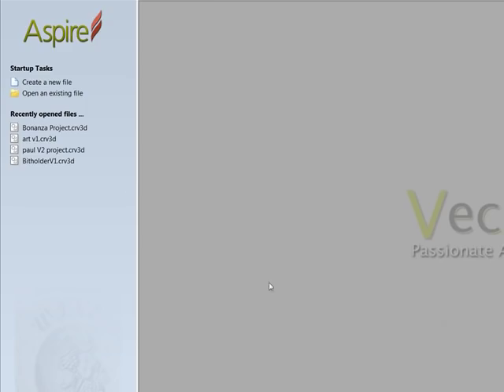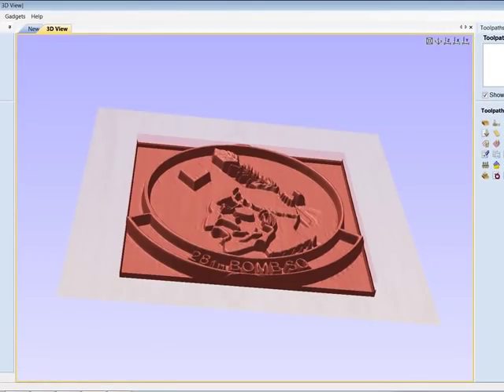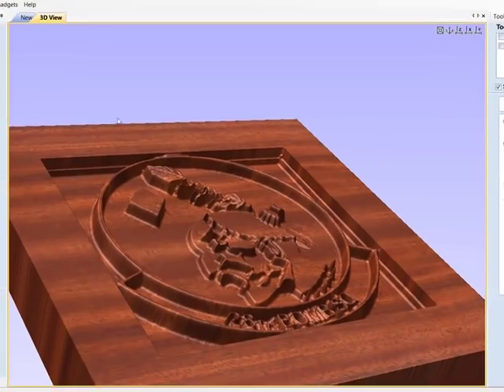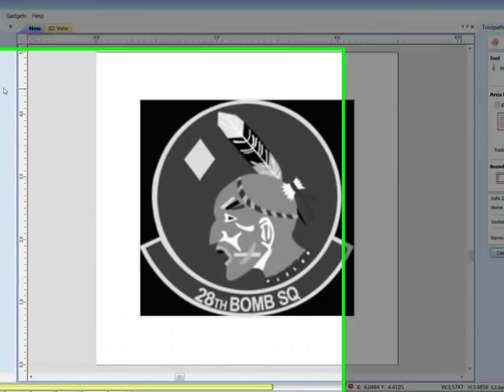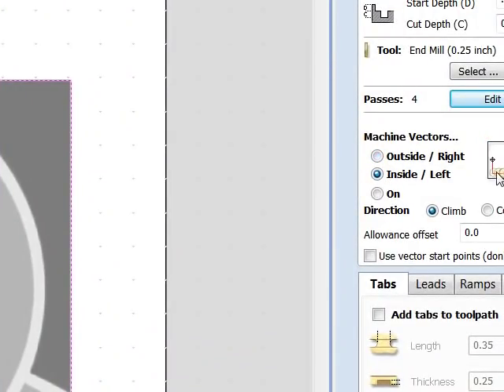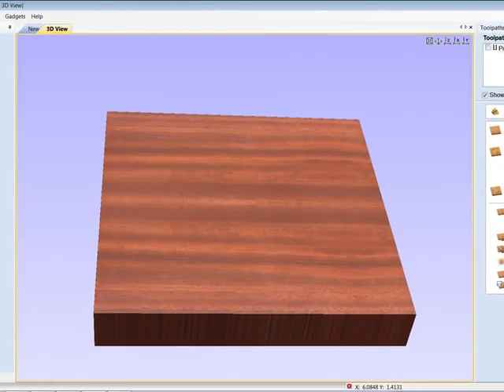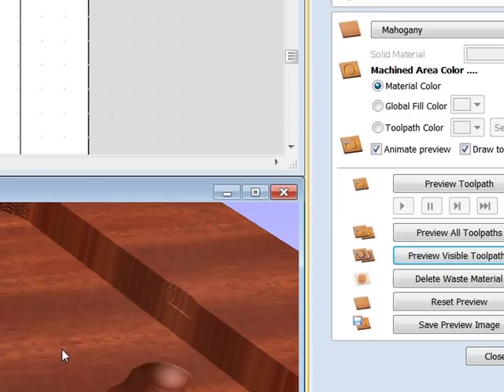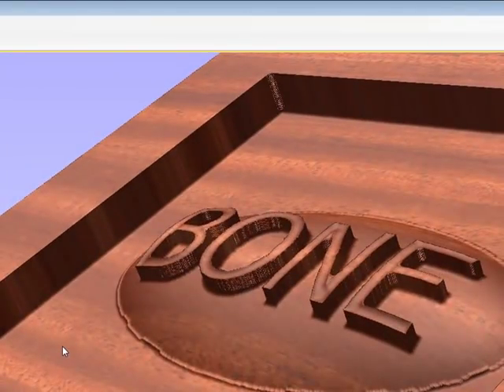Aspire Tutorial 1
Basic 3D Design, machining and 2D design and machining in Vectric Aspire